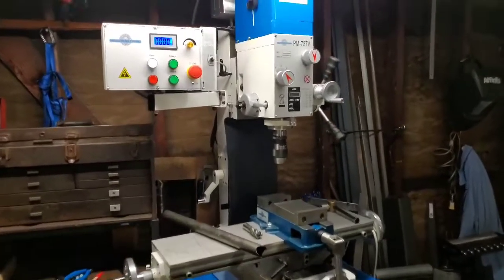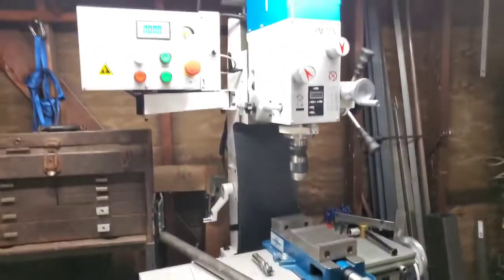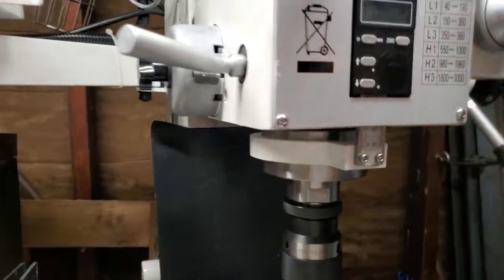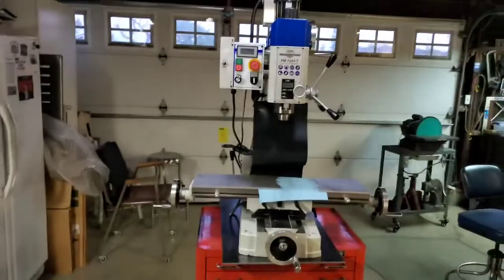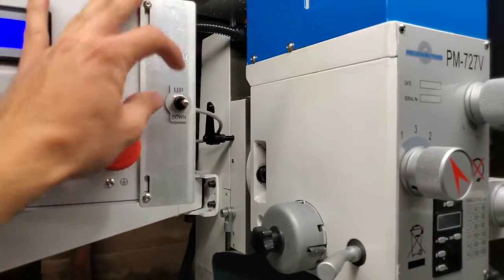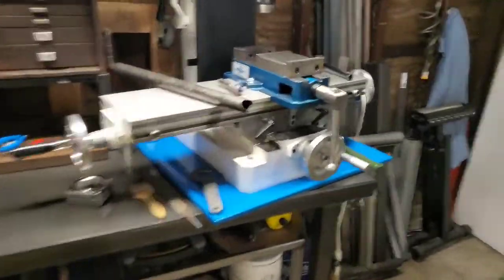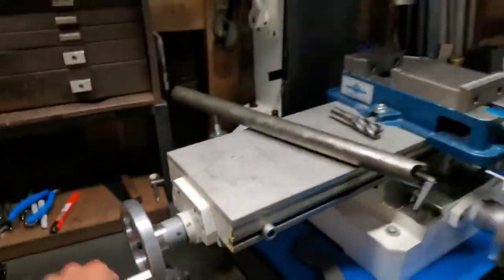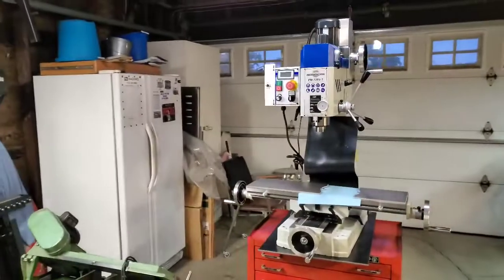Precision Matthews PM-727V vs. PM-728V-T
Benchtop milling machine comparison PM-728V-T vs. PM-727V

~Email or call about a power lift for the PM-727V~